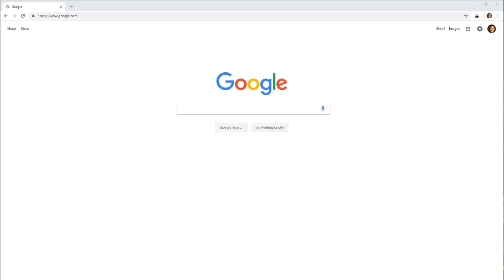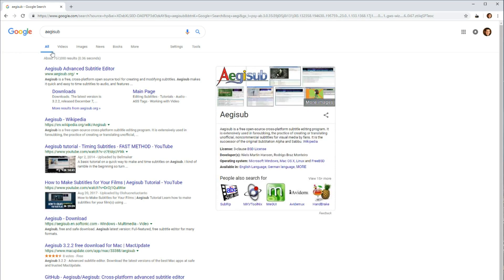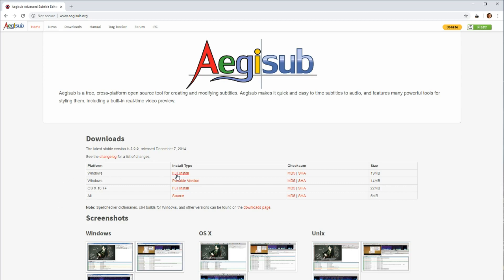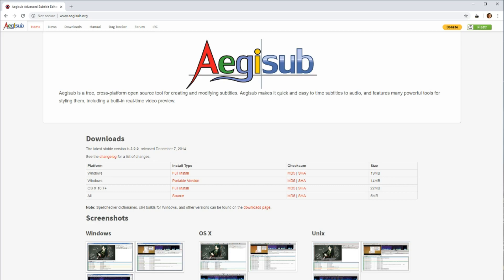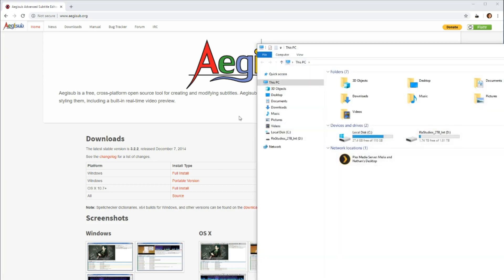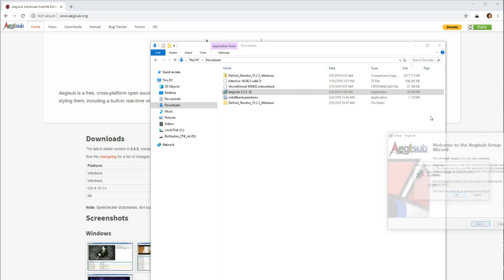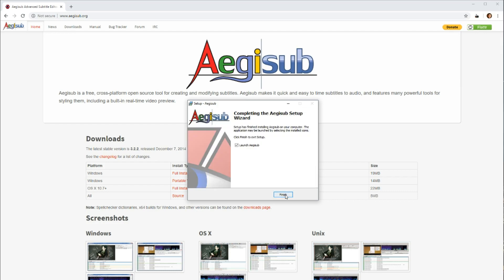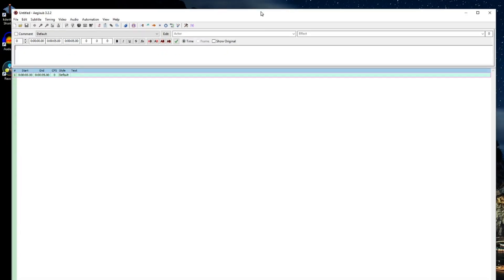Aegisub: How to Download and Install on Windows 10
Aegisub is 100% free and open source software for creating video subtitles.